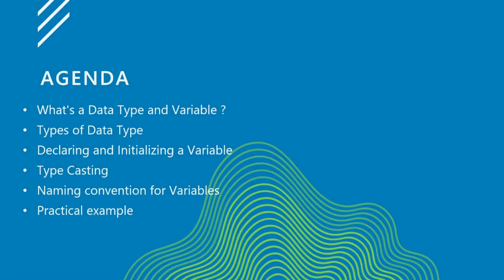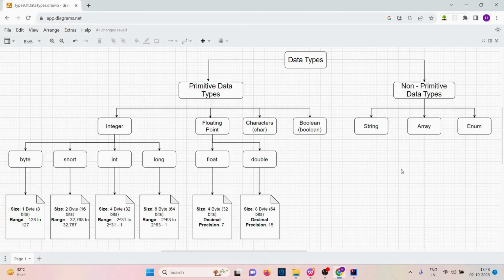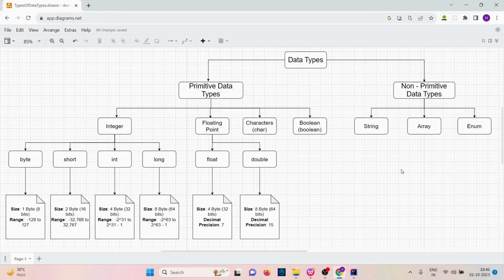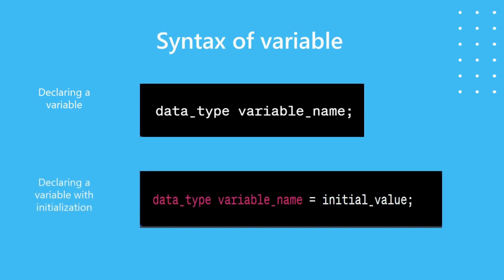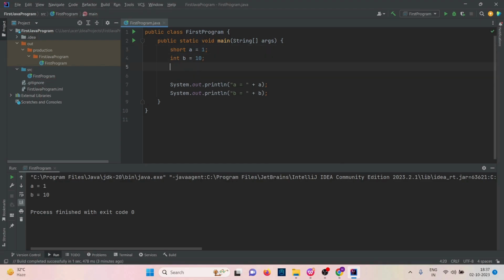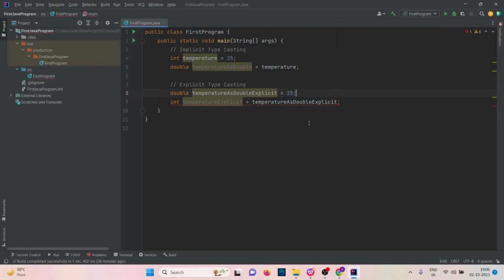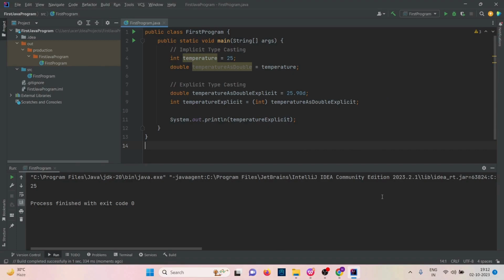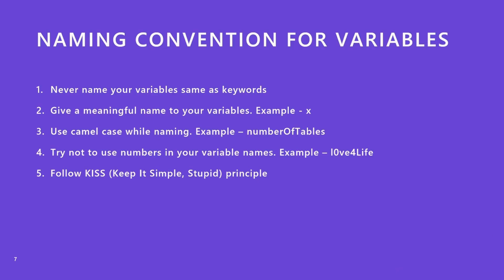Day-3 | Data Types and Variables | JAVA Tutorial | JAVA Full Course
Unlock the power of Java with our latest YouTube tutorial! Dive into the fundamentals of Java programming as we explore data types, the building blocks of any robust program. Learn how to declare and manipulate variables, essential for storing and managing information within your code. Discover the art of type casting in Java, a crucial skill for converting data between different types and ensuring seamless compatibility in your applications.

Whether you're a beginner seeking a solid foundation or an experienced developer looking to sharpen your skills, this video is your gateway to mastering the essentials of data types, variables, and type casting in Java programming.